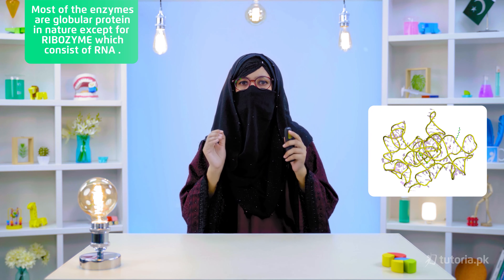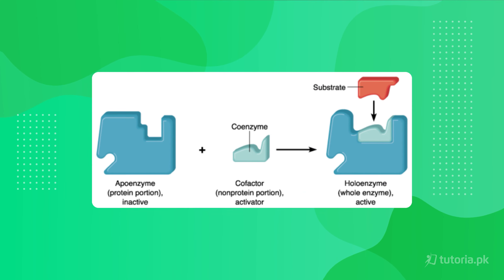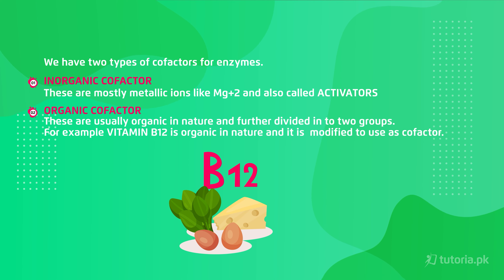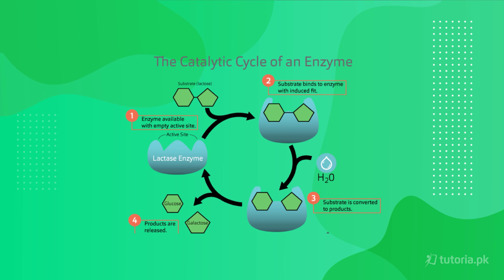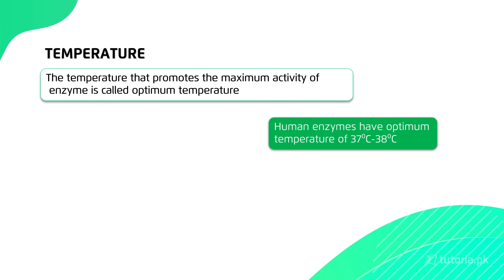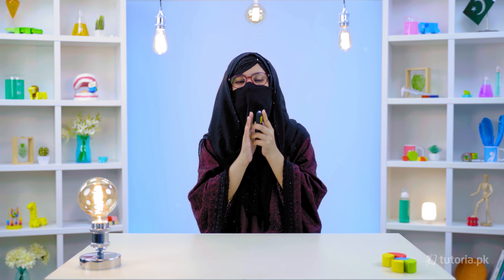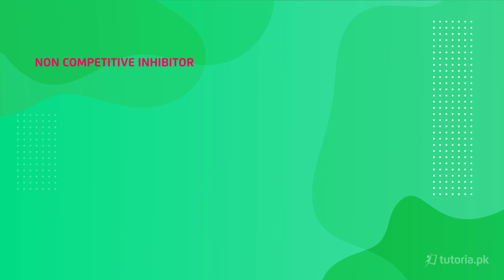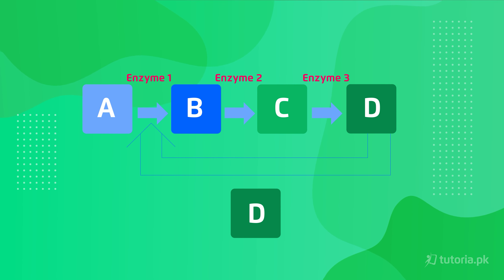Biology Class 11 | Chapter 3 | Enzymes | Summary | in urdu | tutoria.pk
Let’s take a look at the Chapter 3 of Biology of Grade 11 “Enzymes”.

Enzymes are the biological catalyst that speed up the chemical reaction without being involved in the reaction. This chapter gives a detailed overview about enzymes including the difference between enzyme and catalyst as well their structures.

In this video, you will study Biology Grade 11 Chapter 3 Enzymes | Summary by instructor Laiba Tariq.